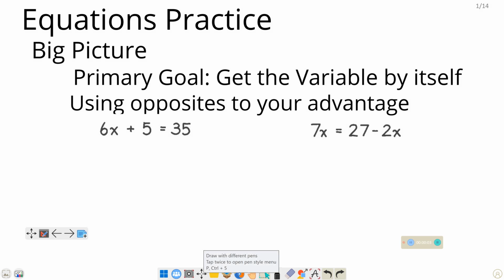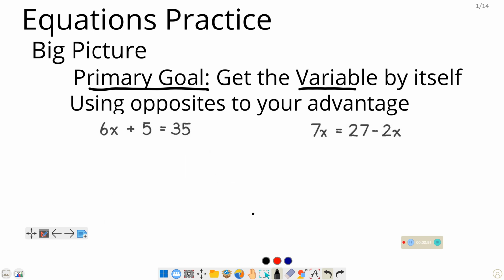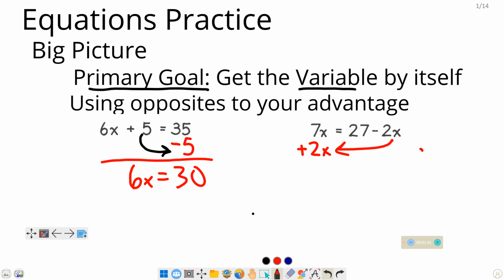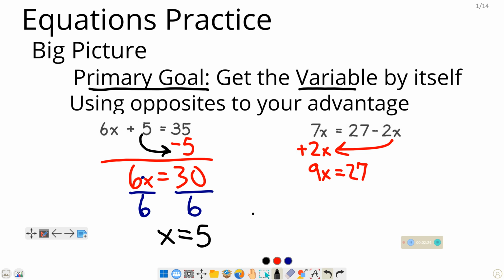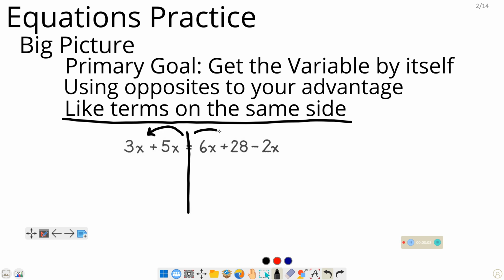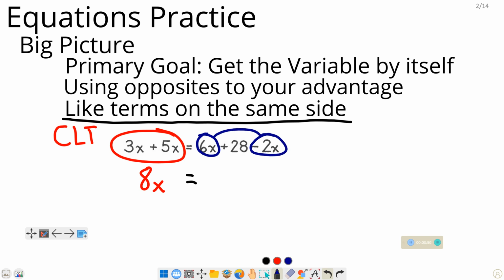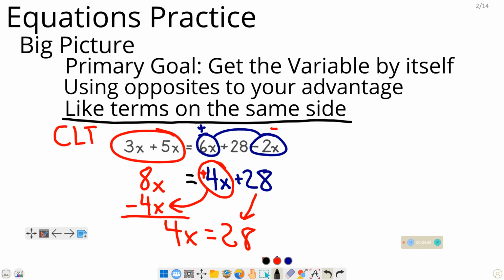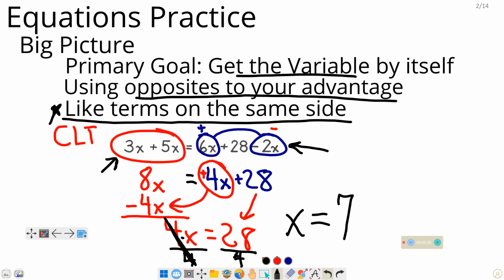Equations Practice Big Picture